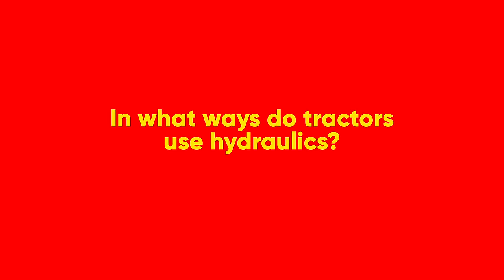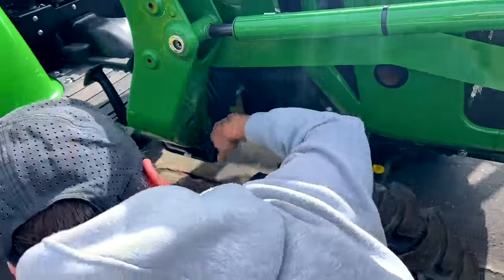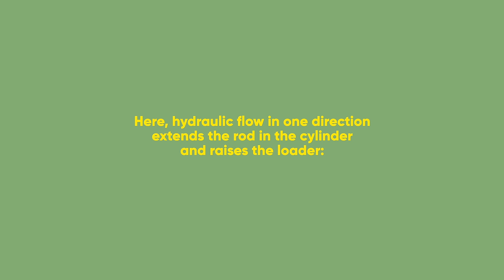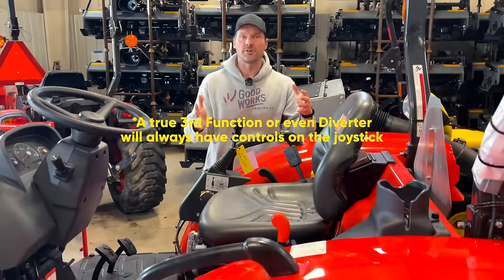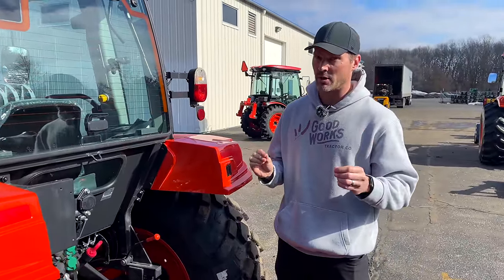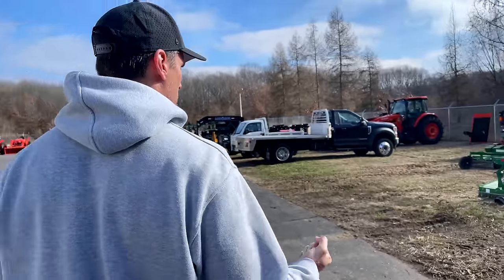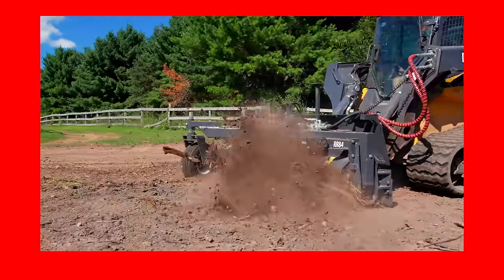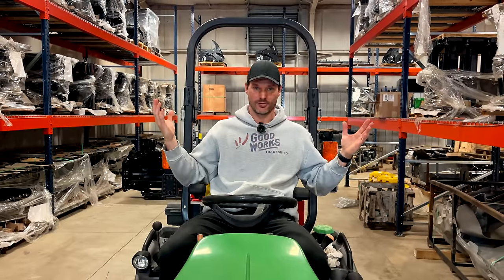WHAT HYDRAULICS DO YOU NEED ON YOUR TRACTOR?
Tractor Hydraulics: It's a confusing world with terms being used interchangeably that shouldn't be. Rear remotes, 3rd Functions, Diverters, Multipliers, Power Beyond. We'll walk you through the parts of a tractor that uses hydraulics and give you an overview of the terminology so you can be confident when evaluating a tractor for purchase on just what it has, what it can do, and what it's worth. We'll also cover how to add hydraulics yourself and what attachments rely on hydraulic functions.

Save 5% with code GWT on all of your hydraulic needs

Brief Descriptions of Common Tractor Hydraulic Components:

3rd Function Kits: These are most frequently added to a tractor to control a loaded mounted grapple or an angling snow plow.  Something attached to your loader that has a hydraulic cylinder that needs to be controlled.  Typically, you'll push a button on your loader joystick to operate.

Rear Remotes: These are found on the back side of the tractor, generally mounted somewhere above the 3-point hitch. The control is usually a lever that is mounted on the left or right side of the operator station. These hydraulics can be used to connect and operate a hydraulic top link, hydraulic side link, or hydraulic functions found on attachments such as a hydraulic angling blade or hydraulic chute rotation on a 3-point snowblower.

Hydraulic Multipliers: Many times, one rear remote isn't enough. If you have a hydraulic top and tilt kit plus a rear attachment that has one or more hydraulic functions, then you can quickly run out of connections! A hydraulic multiplier turns one rear remote into 2, 3, 4, or 6 rear remotes.  You can buy the size you want based on your needs. It is a hydraulic valve block with solenoids and switches (mounted on the operator station).  By selecting a switch and then using your normal rear remote lever, you will operate that function.

Power Beyond: Power Beyond is a type of open-flow hydraulic circuit. This means that when you connect hoses to these hydraulic outlets, the hydraulic fluid will freely flow through the lines. Whereas on a 3rd function or rear remote, you control the operation with a button on the loader joystick or a lever on the operator station, Power Beyond doesn't have controls.  Instead, the attachment that is plugged into Power Beyond has these controls.  The most common example of this setup is a backhoe. You mount the backhoe to the back of your tractor, connect the hydraulics, sit on the seat, and use the two levers on the backhoe to control the hydraulic functions.

**I choose to sell some products through 3rd parties instead of stocking items myself.